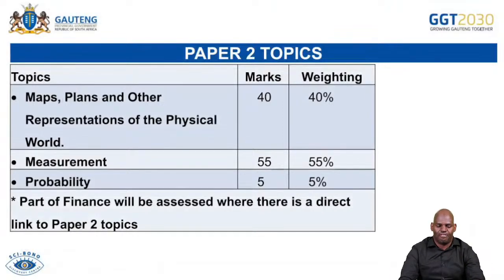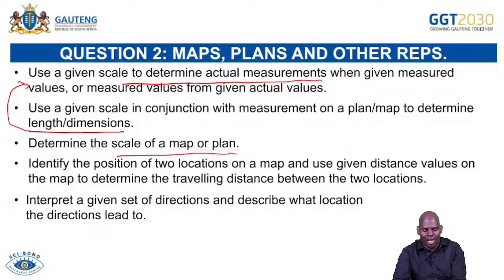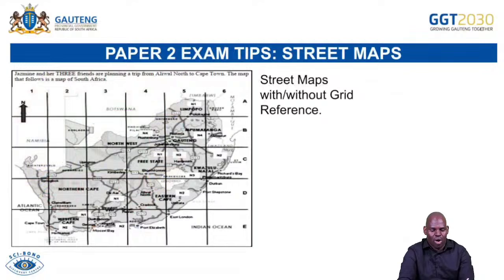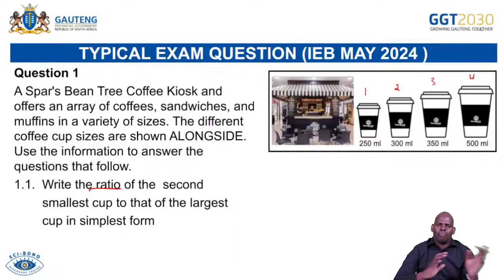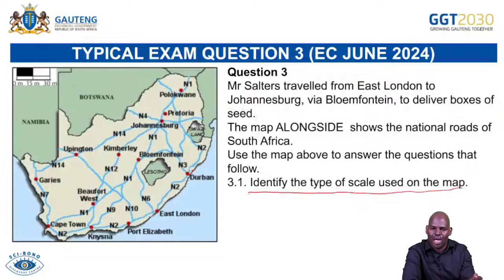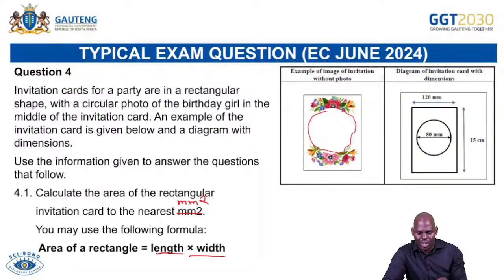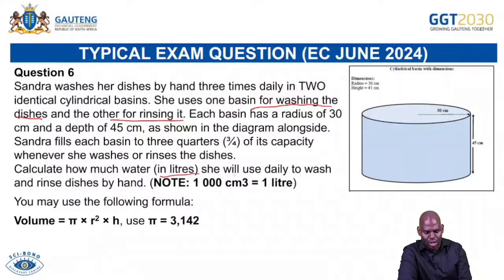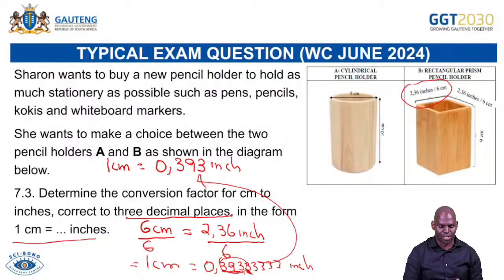02 SEPTEMBER 2024 14:00 - 15:30 MATHEMATICAL LITERACY PAPER 2 GRADE 12